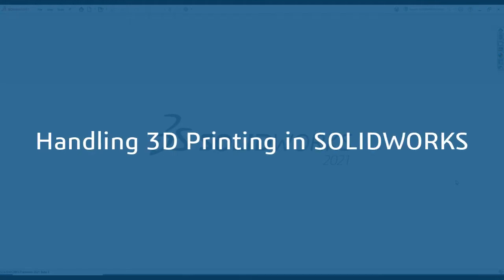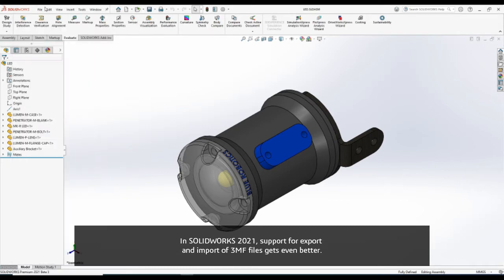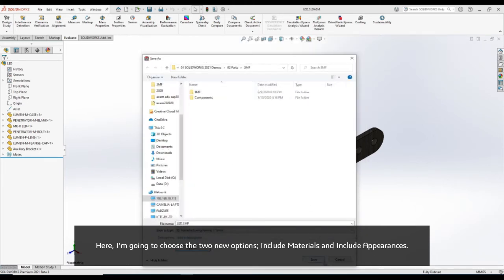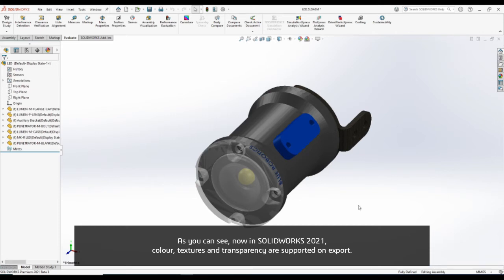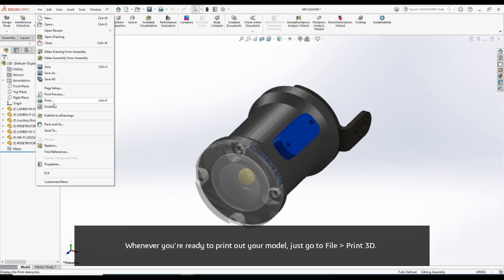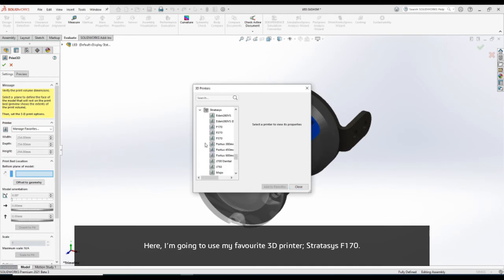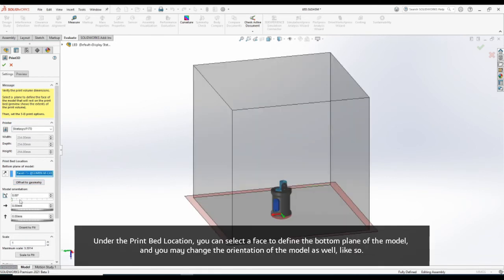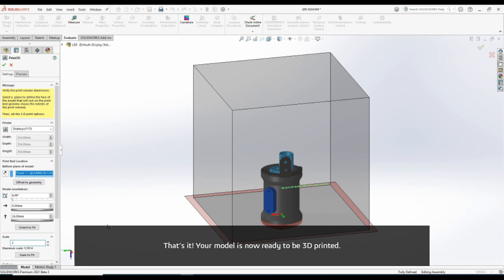EP51: Handling 3D Printing in SOLIDWORKS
SOLIDWORKS® 2021 introduces many enhancements that add to its already robust capabilities when working with parts, including 3MF support.
Watch this video and find out how 3D printing continues to rise in capability and popularity, and SOLIDWORKS continues to embrace these technologies.